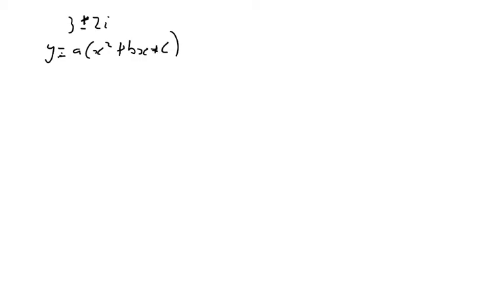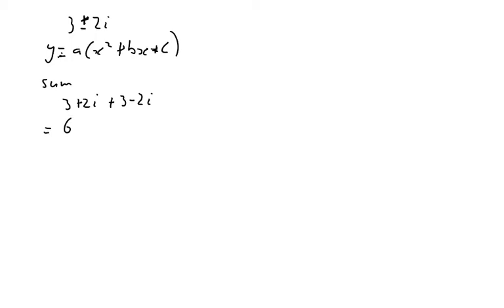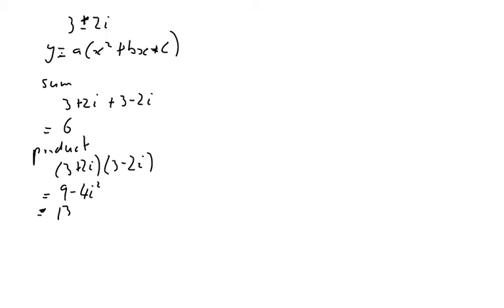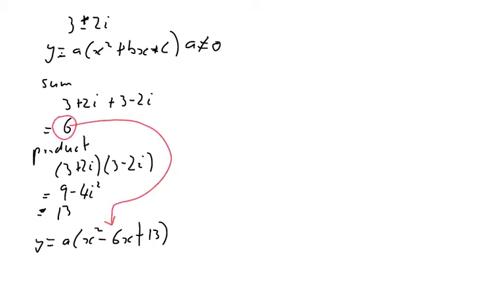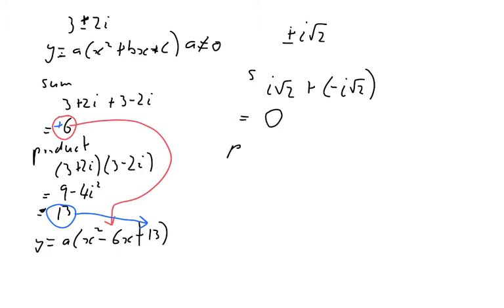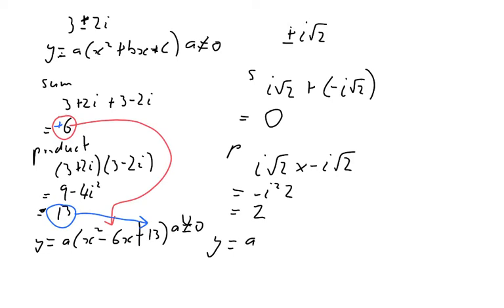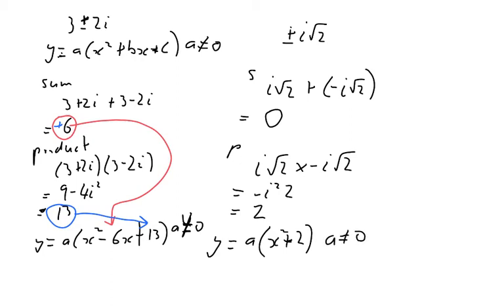Imaginary numbers 4